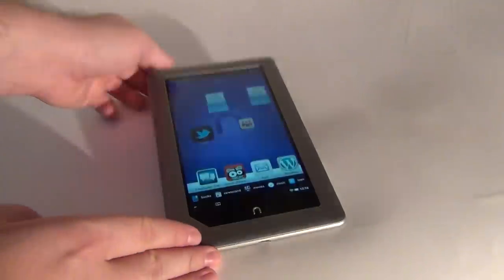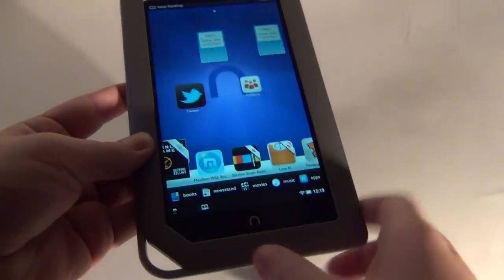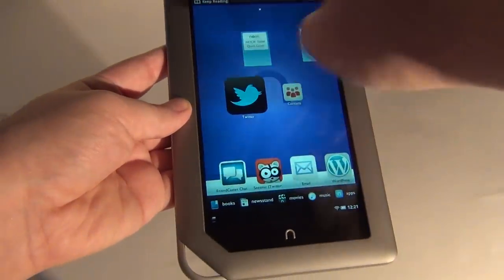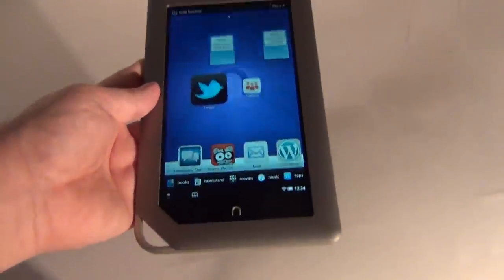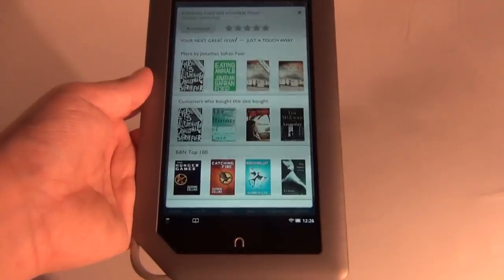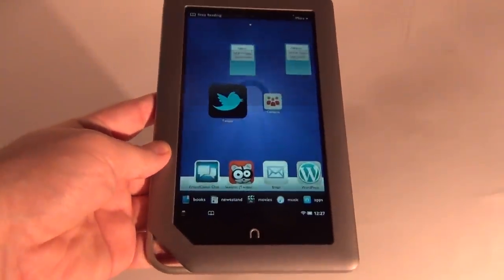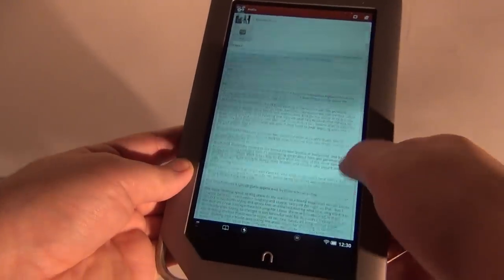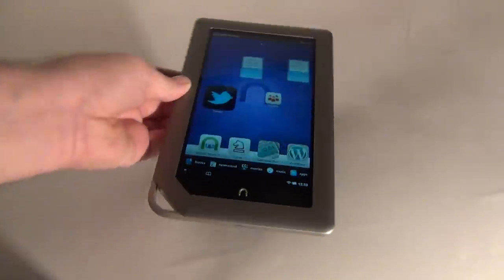Nook Tablet 16 GB Review - Tablet-News.com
Tablet-news.com reviews the 16 GB Nook Tablet. This Barnes & Noble device costs $250 or $200 in the 8 GB version.